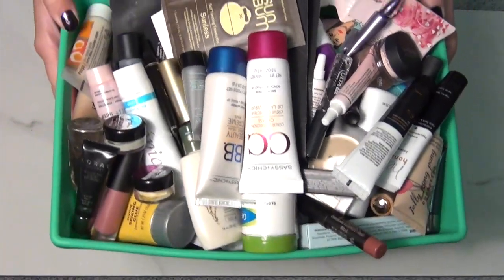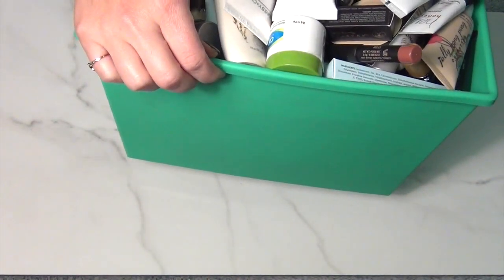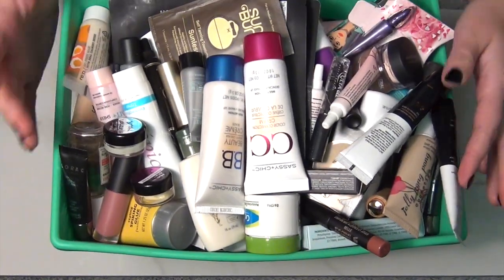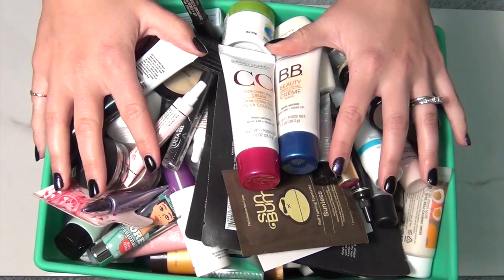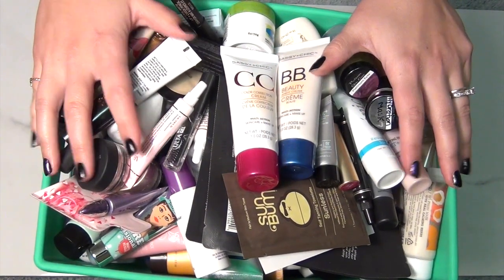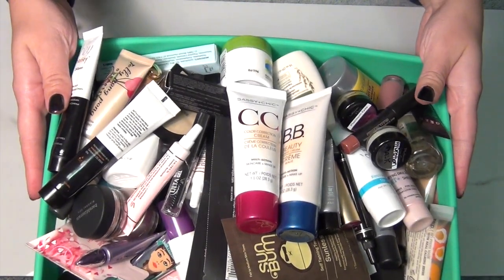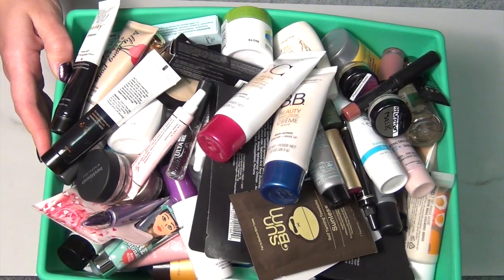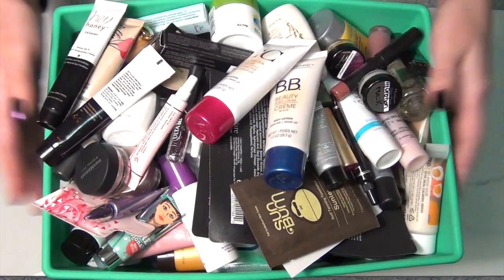Sample Project Pan 2018 INTRO | USE UP PRODUCTS! | Find New Favorites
I realized while in the middle of decluttering and cleaning my office how many SAMPLES I have and decided I need to do a SAMPLE PROJECT PAN for 2018 to use/try them! Some of them I have spent money on and others came as free samples with purchase. I really love samples and I love project panning so I decided to combine them together for my year long project! Hope you enjoy and stick with me throught this….Updates to come AT LEAST once a month for this project! Have a beautiful day…. SO EXCITED!

Product Brands Mentioned:
A WHOLE BUNCH OF DIFFERENT SAMPLES!!!
(specific brands and products coming soon)

What I’m Wearing:
Lips: Wander Beauty Nikki Beach

NEW BEAUTY IG: kalifab_beauty